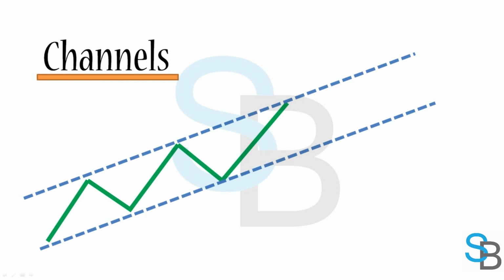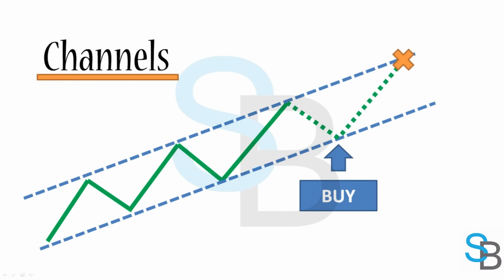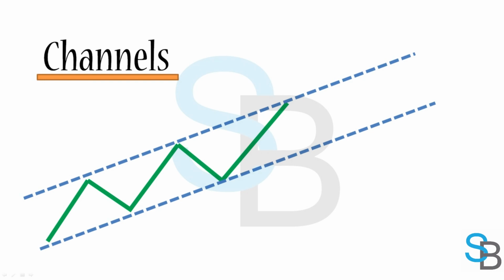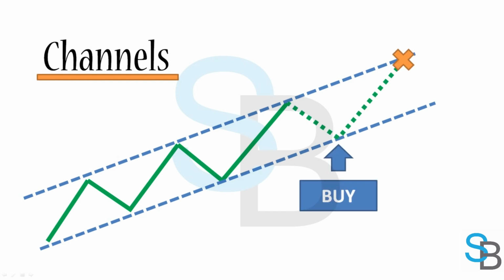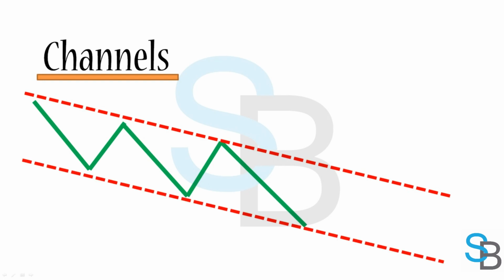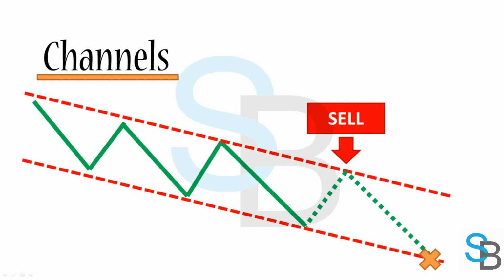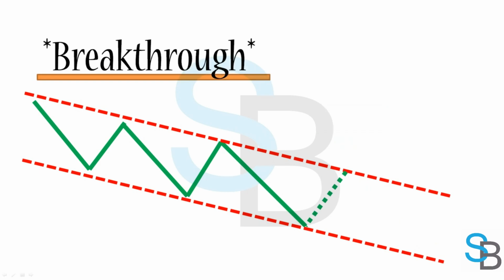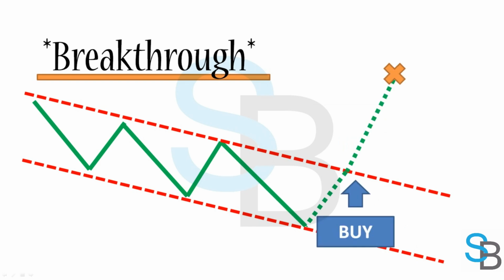Channels in trading chap#24-A2Z